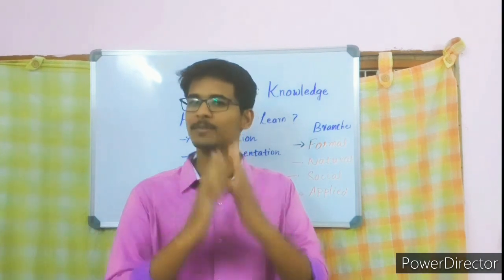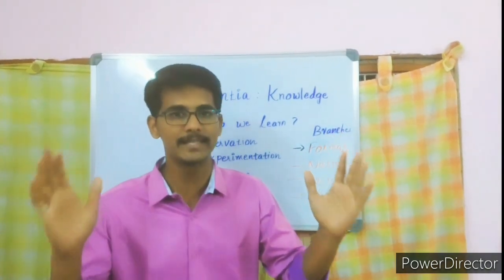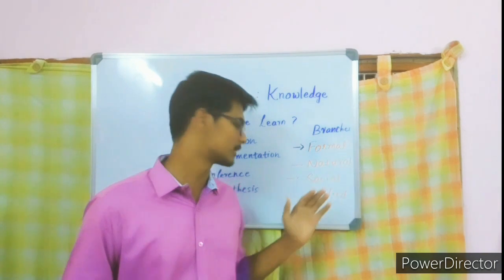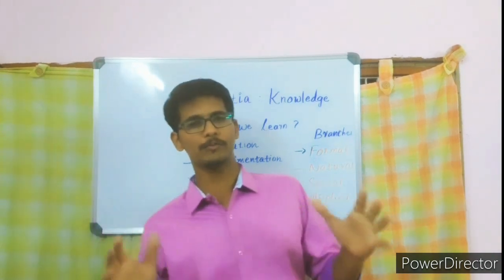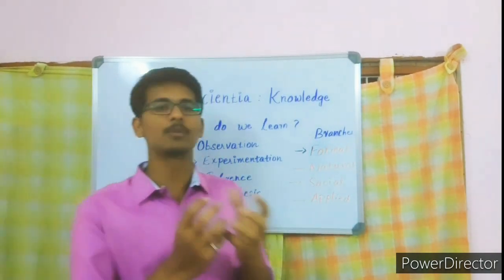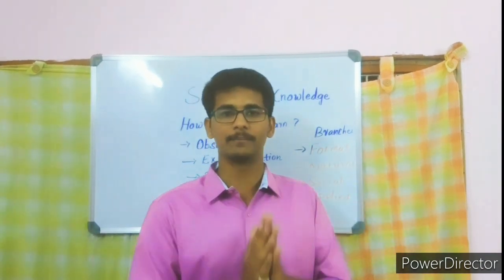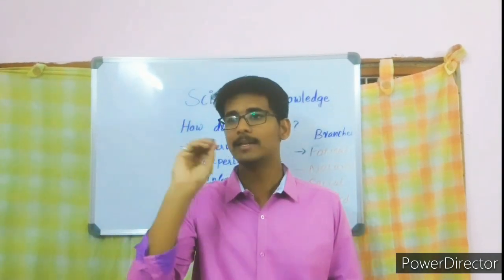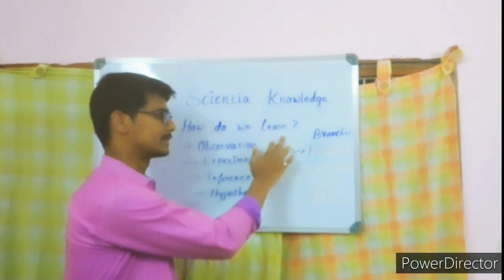Scientia || Introduction to Science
In this video I have given an introduction to science which includes the following,
1.Science
2.How do we learn science?
3.Branches of science.
Science The next video will be an introduction to chemistry.